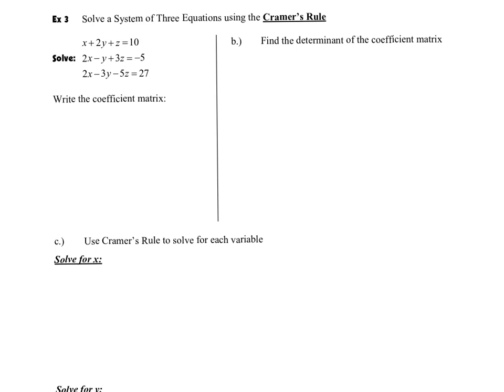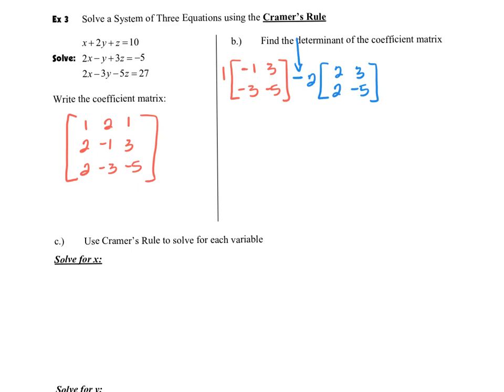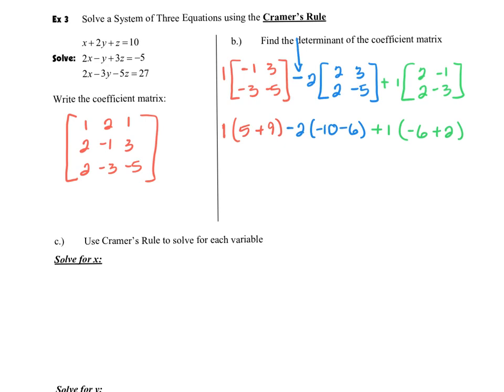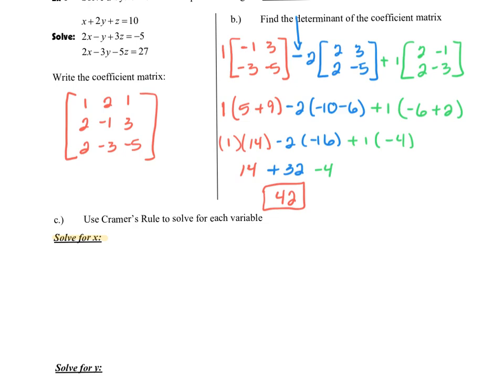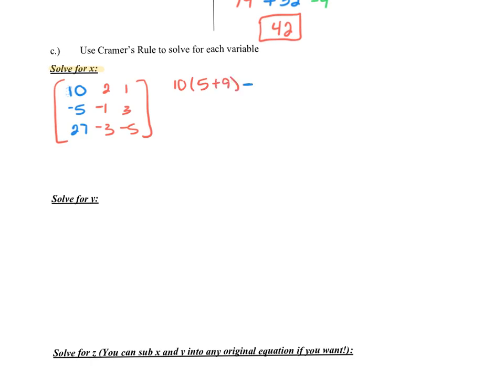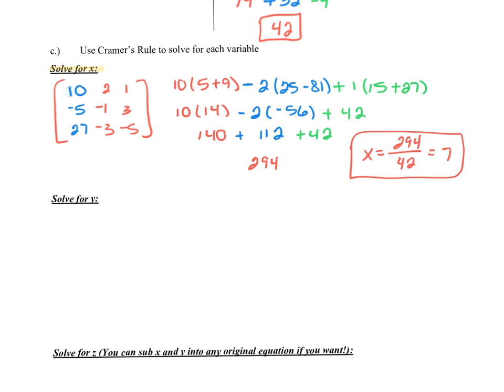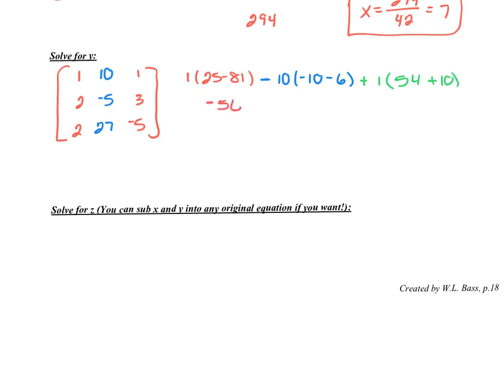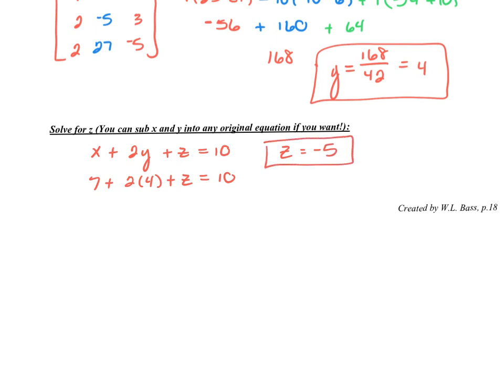P18 (11.2-11.4 D3) Cramer’s Rule